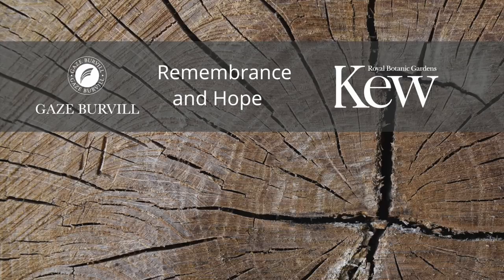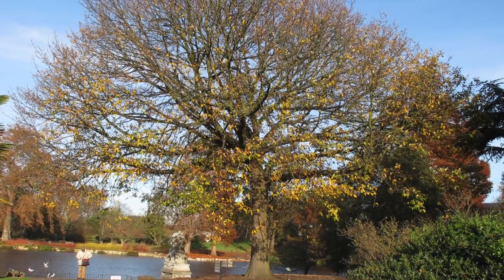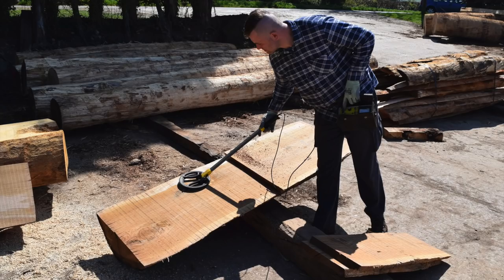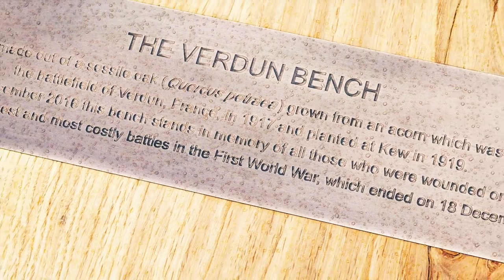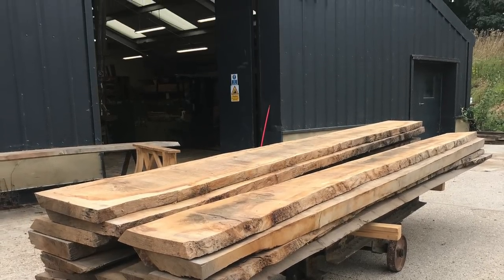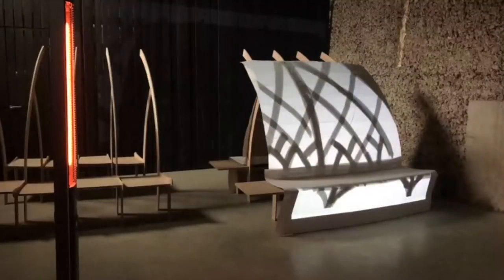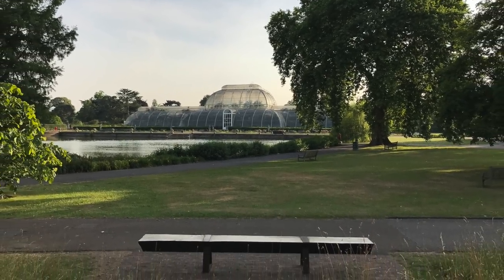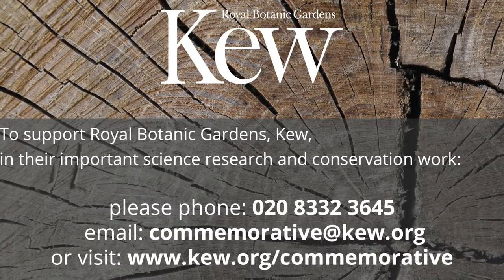Kew Remembrance and Hope, Near Completion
This moving video summarises the story of a special oak tree, grown at Royal Botanic Gardens, Kew and transformed into a commemorative Seat by us here at Gaze Burvill, using our years of knowledge and craftsmanship to create a unique design called Remembrance and Hope.